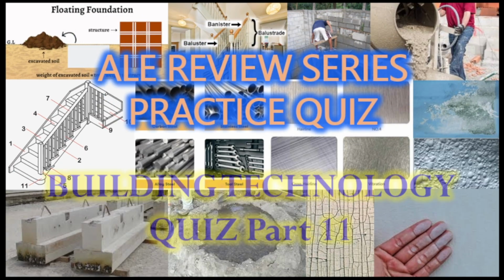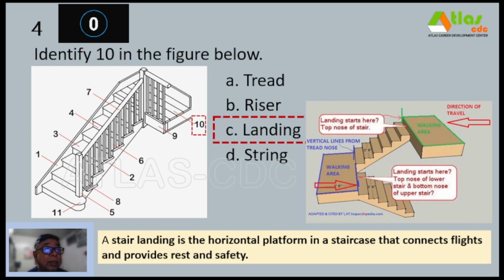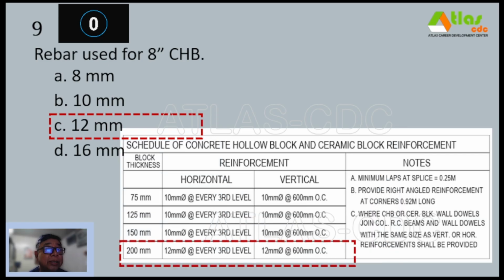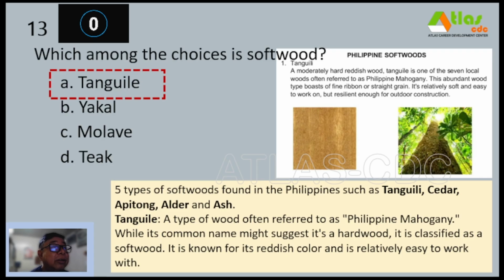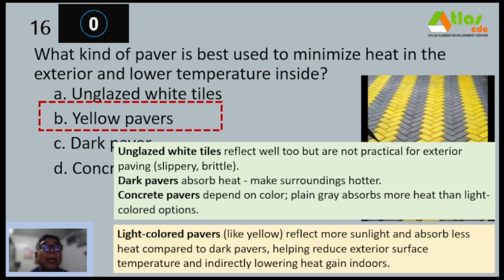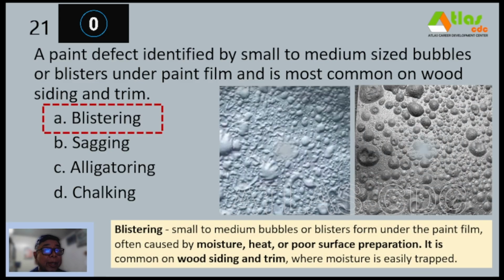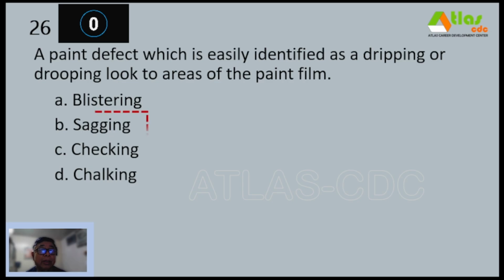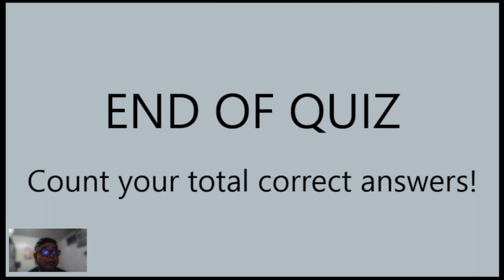Architecture Review Quiz - Building Technology Part 11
sample board exam questions for ALE Day 1 PM session on Building Technology (Materials and Methods of Construction) ALE Day 1 PM session